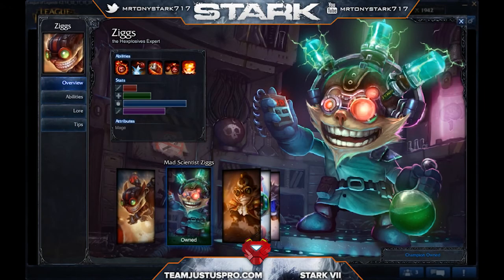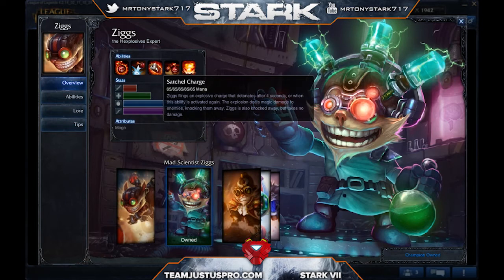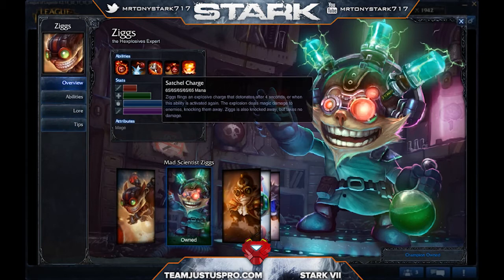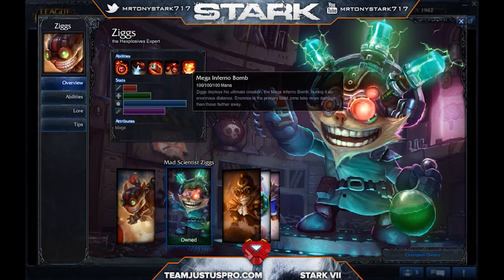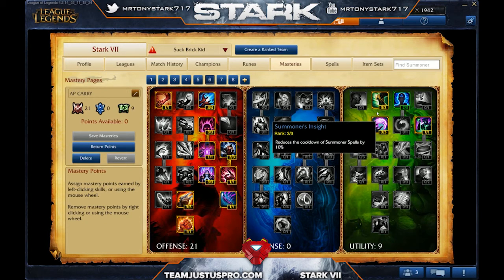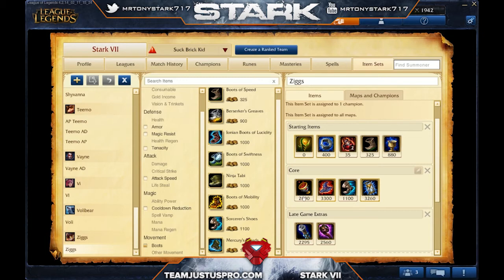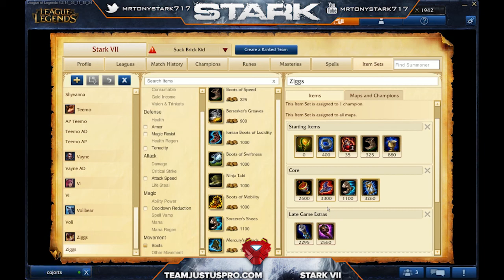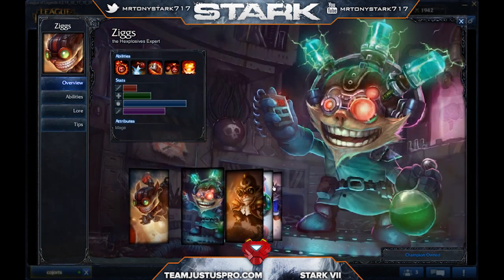Ziggs - S4 Build & Guide - League of Legends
Time stamps:
Abilities - 1:25
Runes - 5:40
Masteries - 5:52
Build - 6:16

Max the Q first!

Hey I just met you & this is crazy,

Like/dislike this video?
Tell me about it in the comment section below!

Ongoing series:
Live League Play
Training A Champion
Old School Lets Play

Gamertag: Stark VII